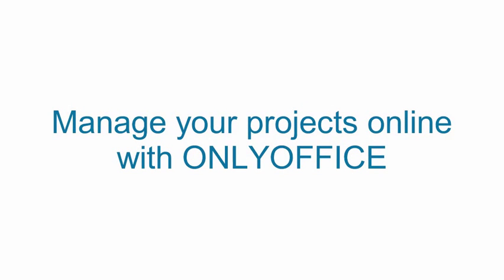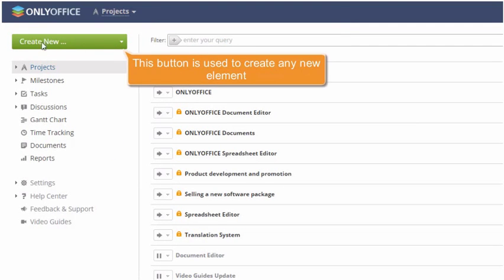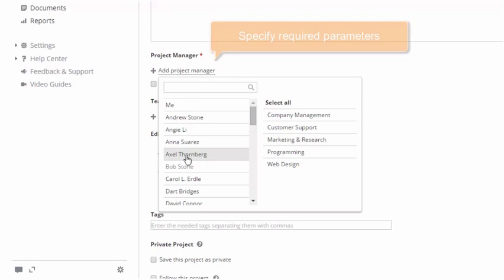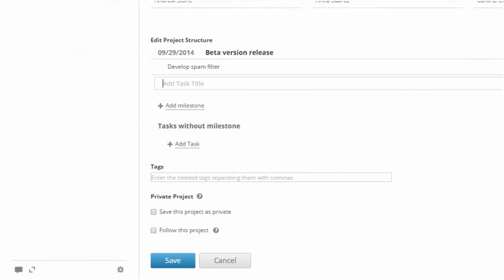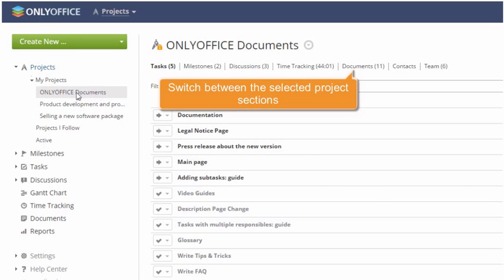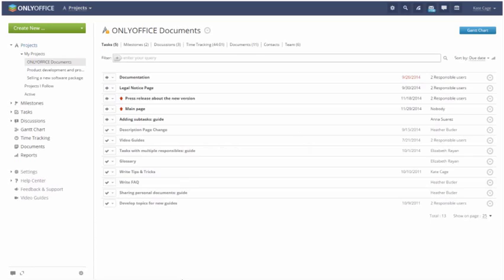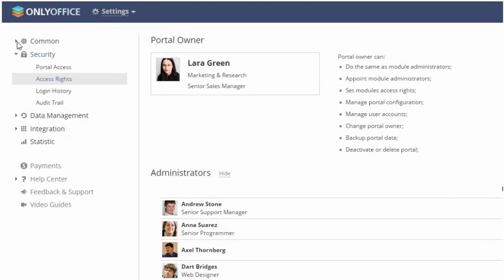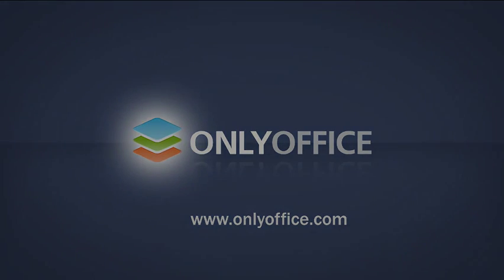Manage your projects online with ONLYOFFICE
Learn how to create a new project and restrict access to it, build your project team, navigate and set access rights to the Projects module.